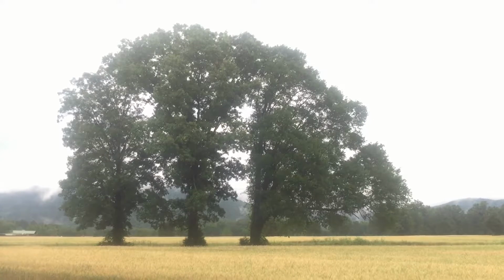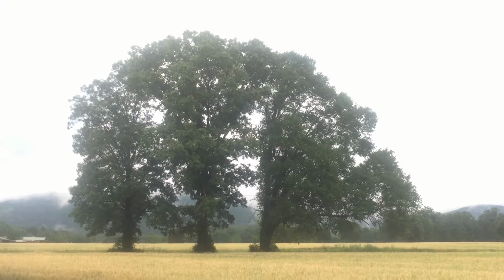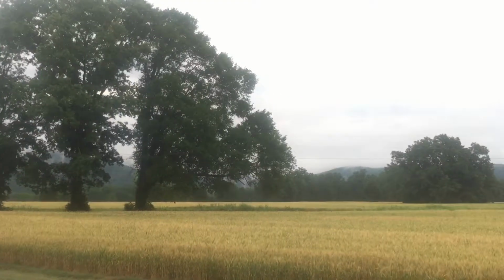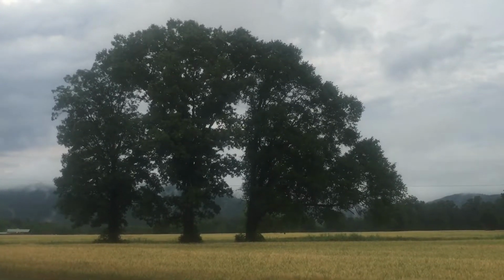Observing Nature - 3 Trees In A Yellow Field - Scene to Paint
Welcome to the Open Art Studio of Cynthia Parsons.  Enjoy this Art Class Moment of painting tips, techniques, painting from Nature & personal insights of painting students and international art experts.

A cluster of 3 trees create a quiet mood before a coming storm.  A lovely scene to paint.  Investigate the negative spaces when you draw.  It can make the process of "seeing" much easier.

drawing
negative spaces
trees
nature
mood